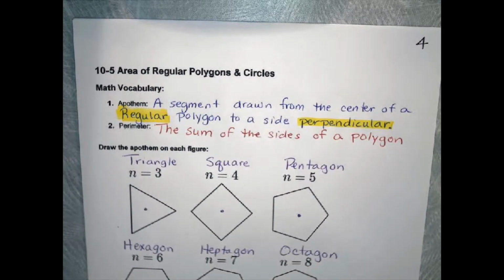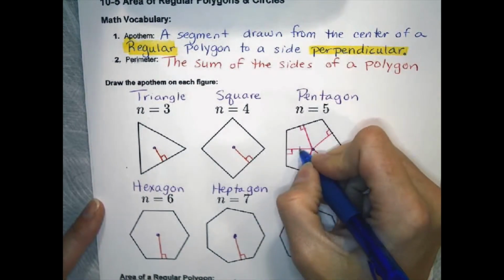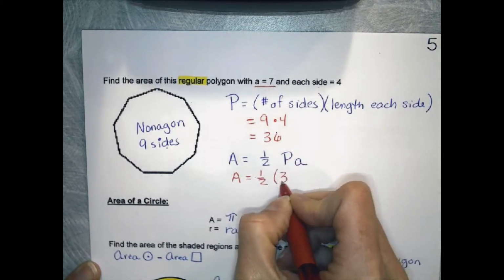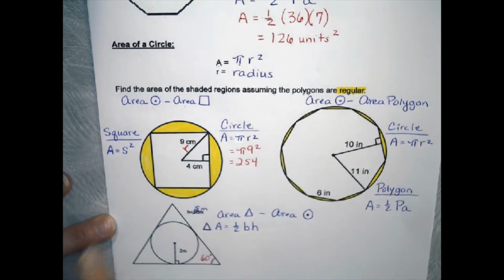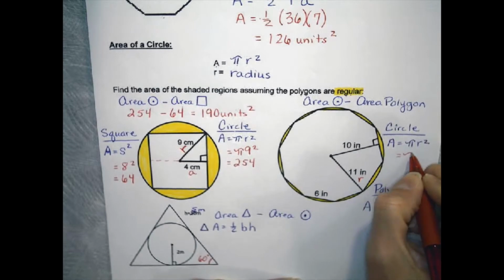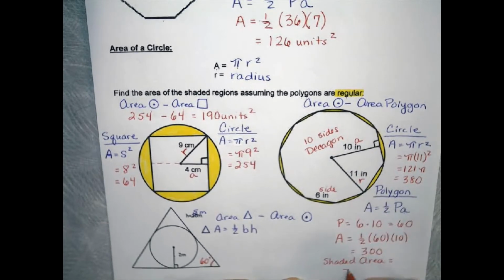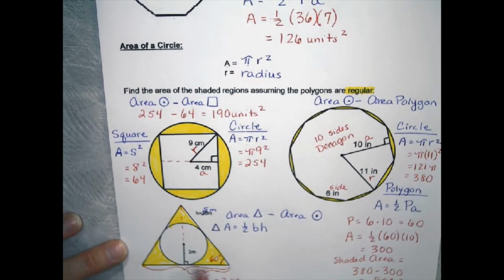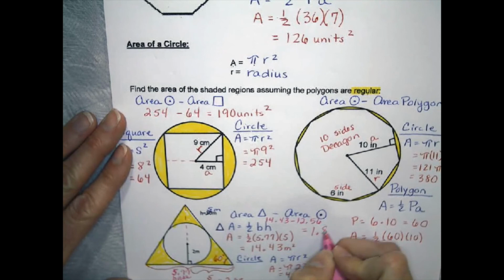ACE Geo #19: Area of Polygons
Lesson 25: Area of Polygons